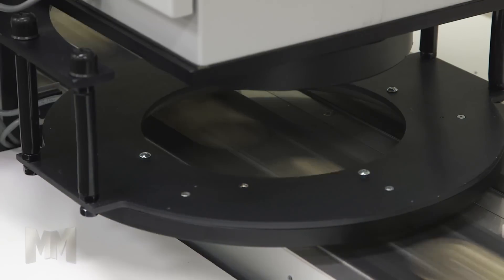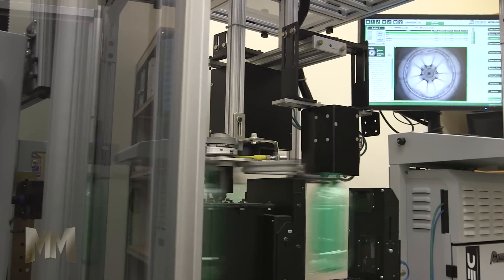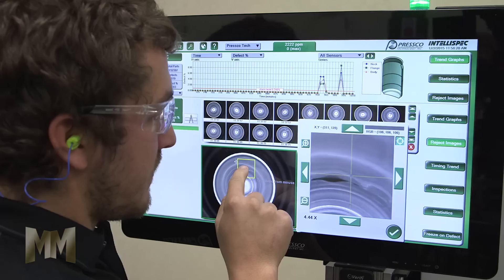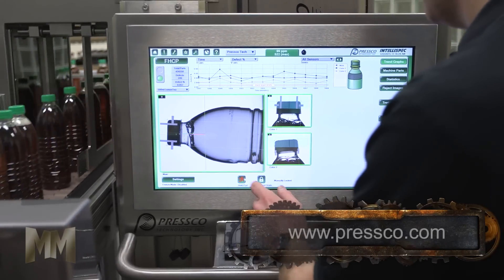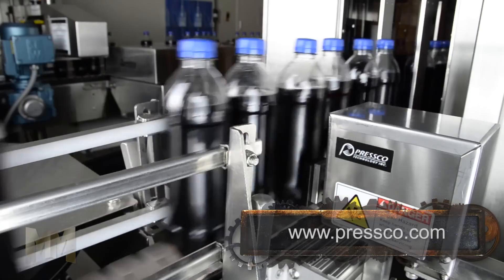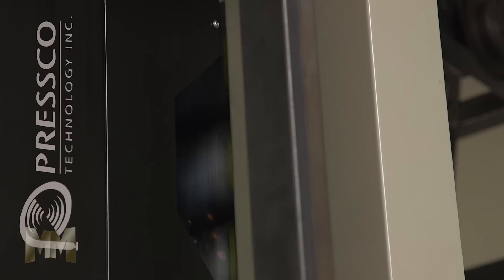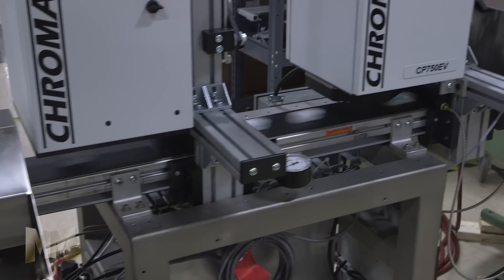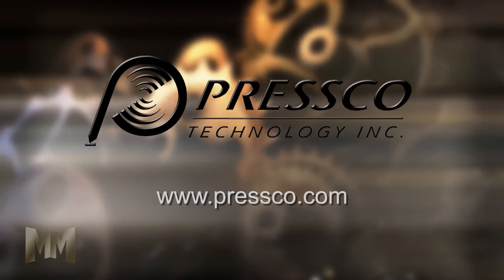PRESSCO FEATURED ON MANUFACTURING MARVELS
CLEVELAND, OHIO – Dec. 16, 2015 – Pressco Technology, Inc. was the featured company in a Manufacturing Marvels® production which aired on December 16, 2015 on The FOX Business Network®.

Created by award-winning producers Bob and Jerry May of Marvel Production Group, LLC and narrated by acclaimed former CBS and ABC news anchor John Criswell, Manufacturing Marvels® highlights the unique capabilities of American manufacturing companies in a variety of industries. Pressco Technology was spotlighted as a global leader in vision inspection technology for the food, beverage and packaging industry.

The 2-minute spotlight gives viewers an inside look at Pressco’s global headquarters located in Solon, Ohio. It also provides information about the products manufactured by Pressco which are designed to detect and reject defective packaging components such as food and beverage cans, plastic bottles and a variety of caps and closures. In the broadcast, some of Pressco’s newest technology is on display, including systems that inspect bottles and cans at speeds ranging from 1,000 to 3,000 parts per minute.

“We’re honored that Manufacturing Marvels® contacted us to showcase our company,” says CEO Don Cochran.  “It’s exciting to have an opportunity to spotlight not only our technological capabilities but also our hard-working Pressco associates who proudly design, engineer, manufacture and support our industry-leading high-speed inspection systems.”